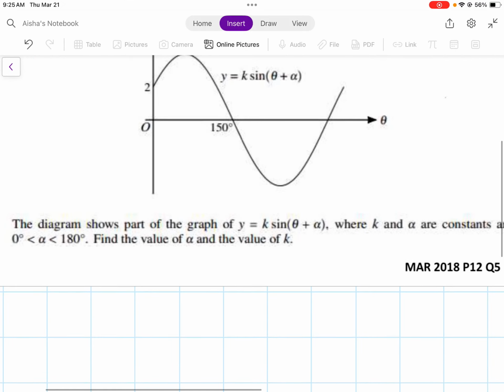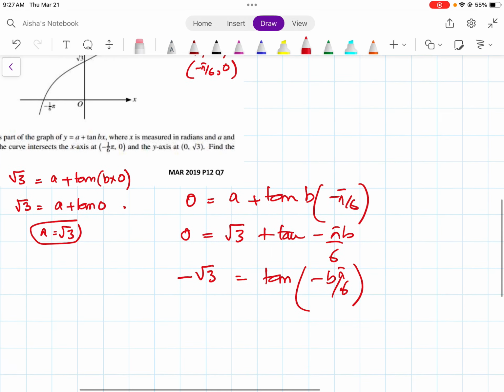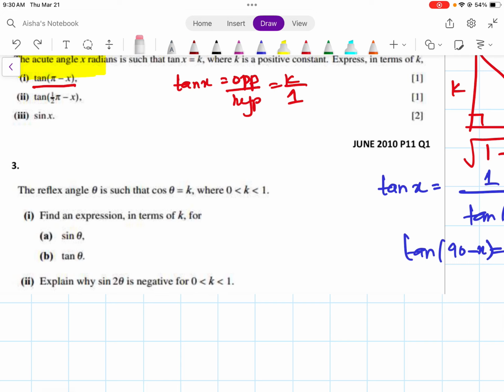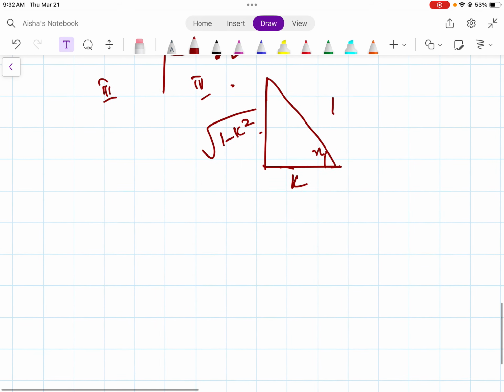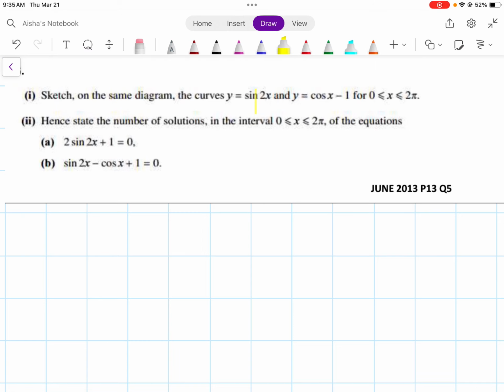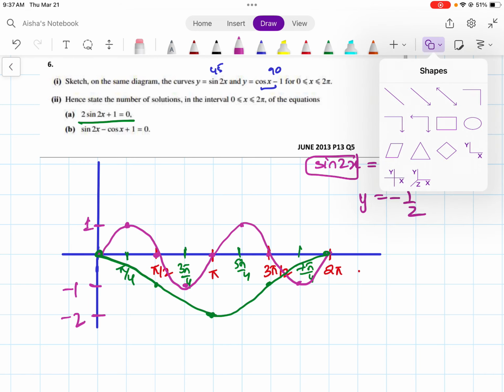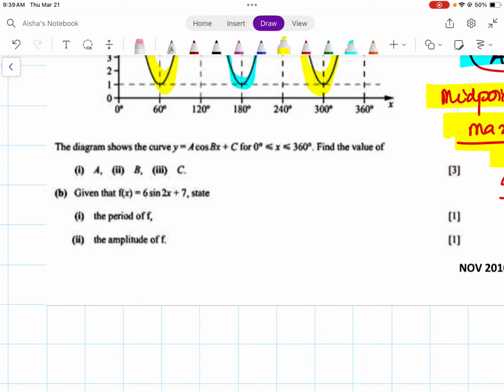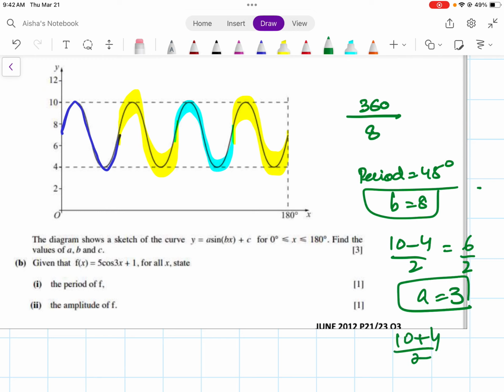Trigonometry Graphs - Part 2 AS Pure 1 9709